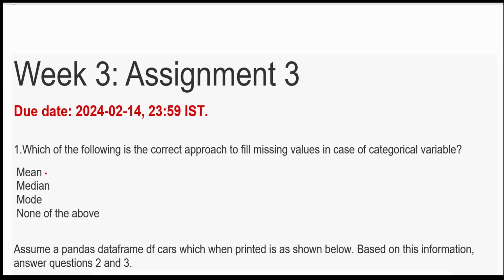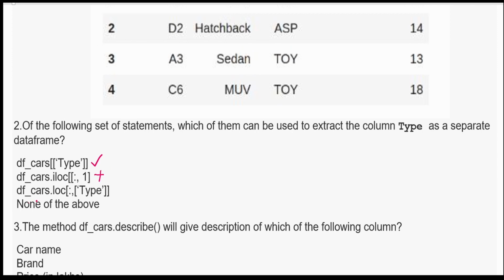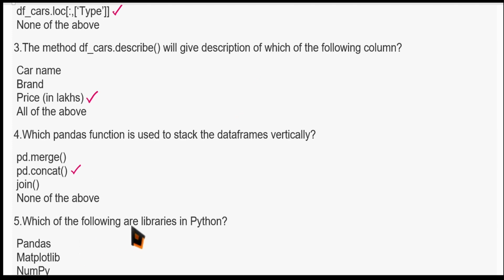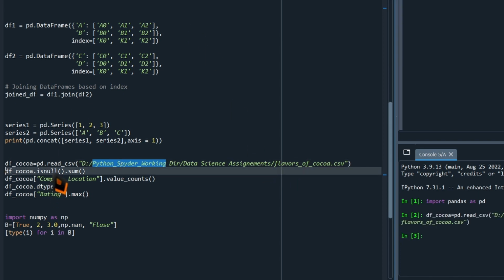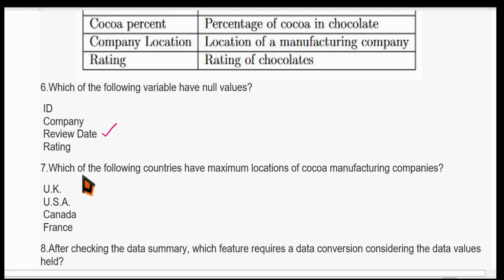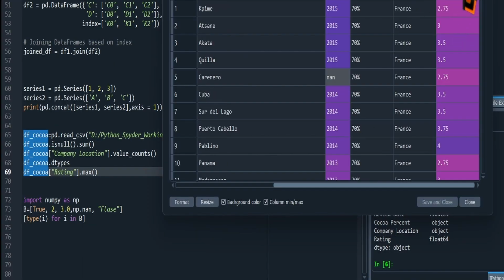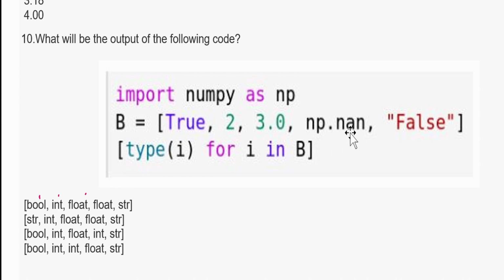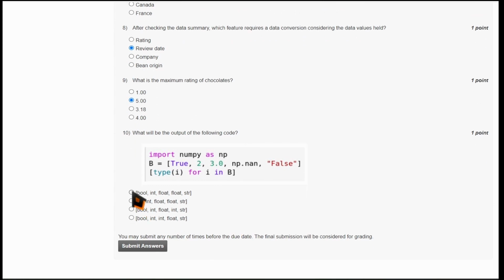Fundamentals of Python for AI, Machine Learning and Data Science | MCQs with Explanation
Python for Data Science - Assignment 3 SWAYAM NPTEL Feb 2024

1.Which of the following is the correct approach to fill missing values in case of categorical variable?
 Mean
 Median
 Mode

Assume a pandas dataframe df cars which when printed is as shown below. Based on this information, answer questions 2 and 3.
2.Of the following set of statements, which of them can be used to extract the column Type as a separate dataframe?
 df_cars[[‘Type’]]
 df_cars.iloc[[:, 1]
 df_cars.loc[:,[‘Type’]]
3.The method df_cars.describe() will give description of which of the following column?
 Car name
 Brand
 Price (in lakhs)
4.Which pandas function is used to stack the dataframes vertically?
 pd.merge()
 pd.concat()
 join()
 None of the above
5.Which of the following are libraries in Python?
 Pandas
 Matplotlib
 NumPy
Read the ‘flavors_of_cocoa.csv’ file as a dataframe ‘df_cocoa’ and answer questions 6-9.
The description of features/variables is given below:

6.Which of the following variable have null values?
 ID
 Company
 Review Date
 Rating
7.Which of the following countries have maximum locations of cocoa manufacturing companies?
 U.K.
 U.S.A.
 Canada
 France
8.After checking the data summary, which feature requires a data conversion considering the data values held?
 Rating
 Review date
 Company
 Bean origin
9.What is the maximum rating of chocolates?
 1.00
 5.00
 3.18
 4.00
10.What will be the output of the following code?
 [bool, int, float, float, str]
 [str, int, float, float, str]
 [bool, int, float, int, str]
 [bool, int, int, float, str]